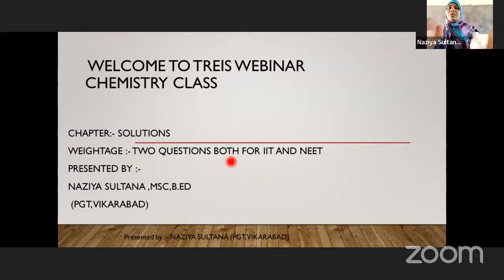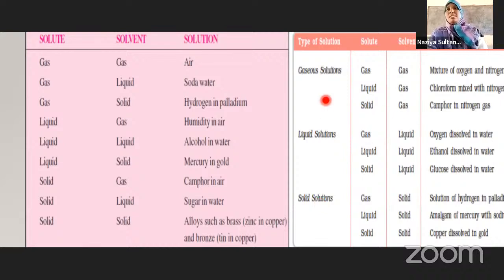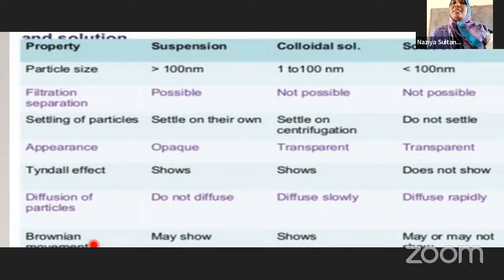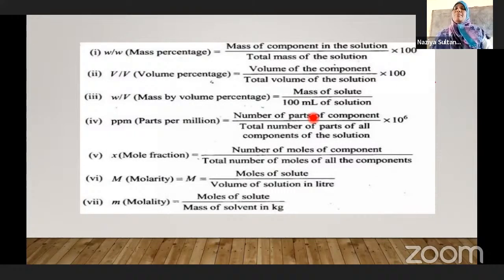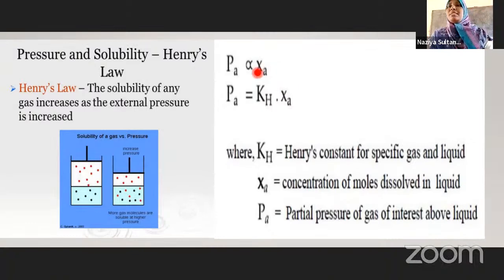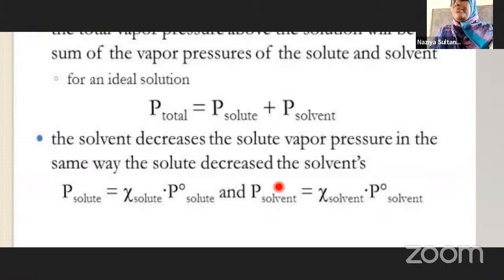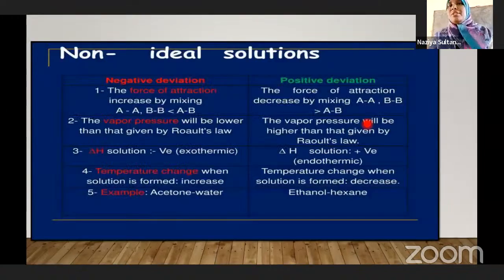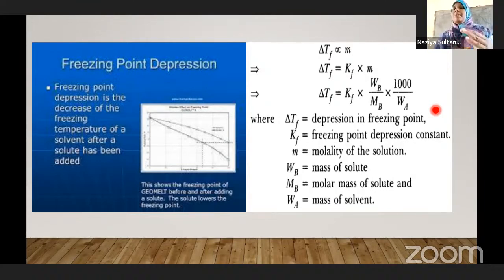Chemistry - Topic Solutions from Naziya Sulthana-TSRJC Vikarabad.